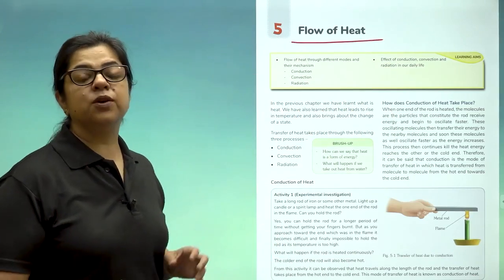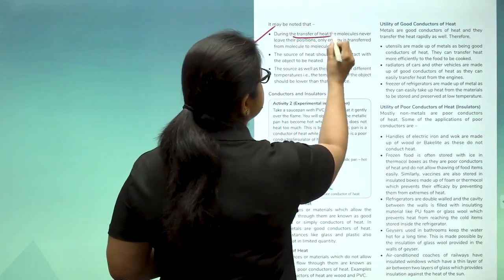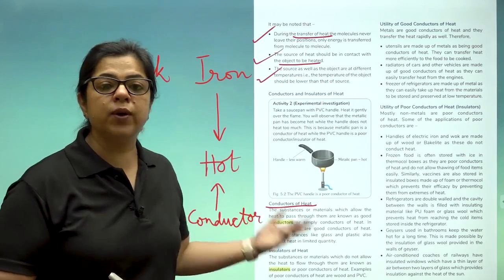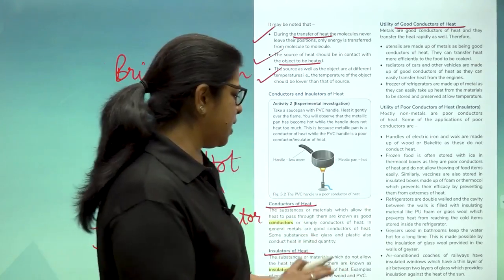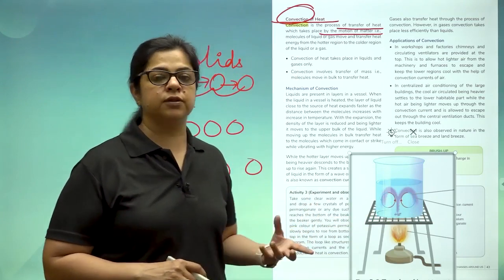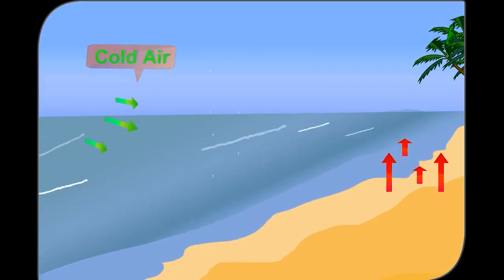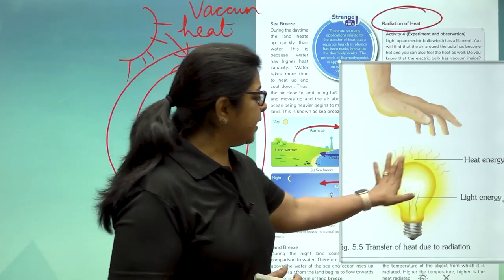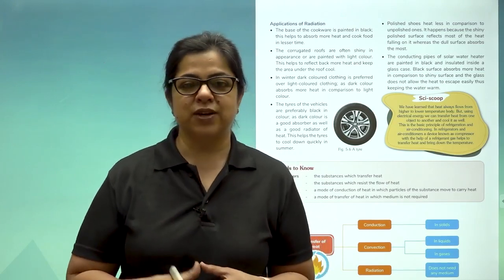Science Scope (Grade – 7) – Flow of Heat